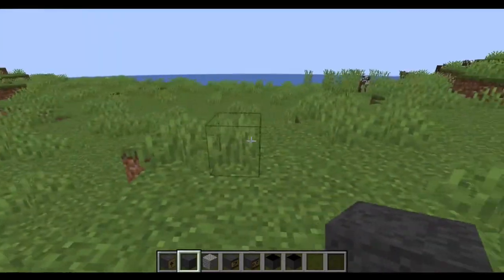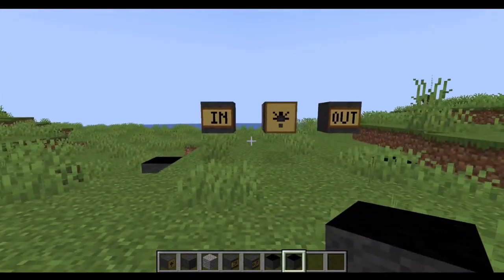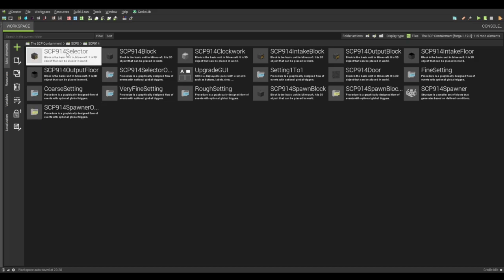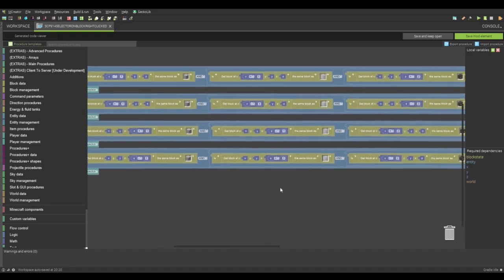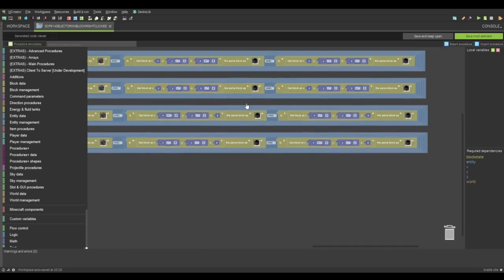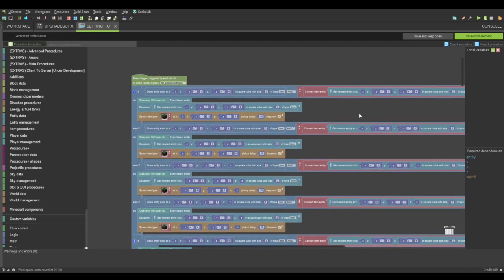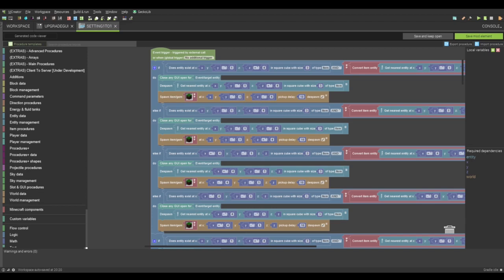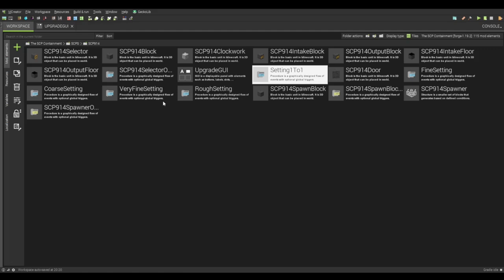HOW I MADE SCP 914 - mcreator tutorial